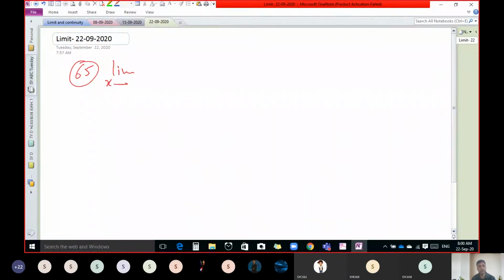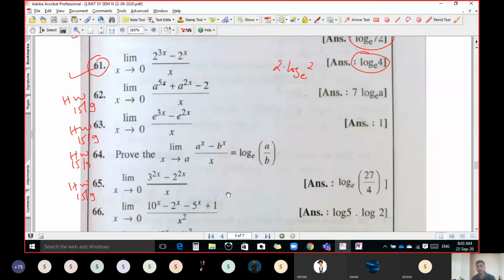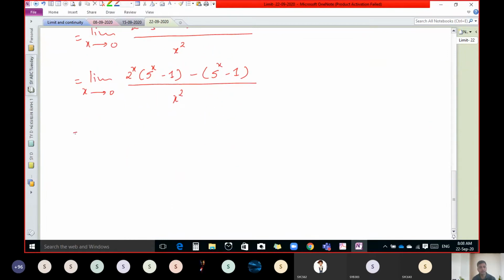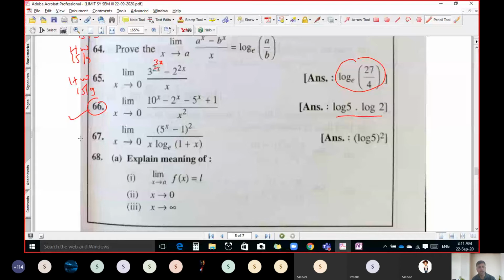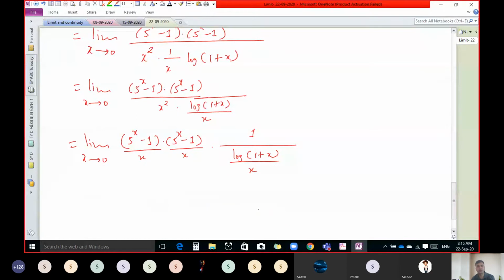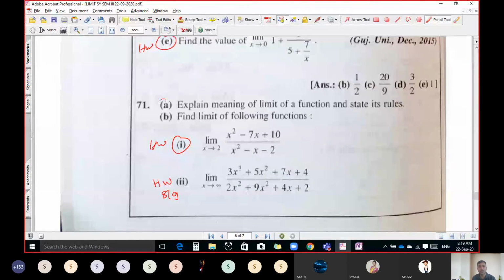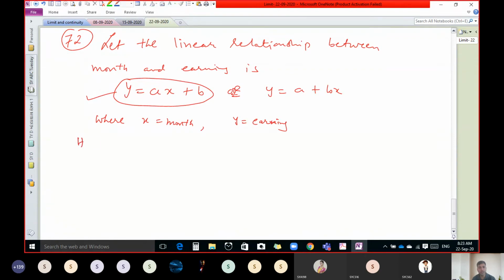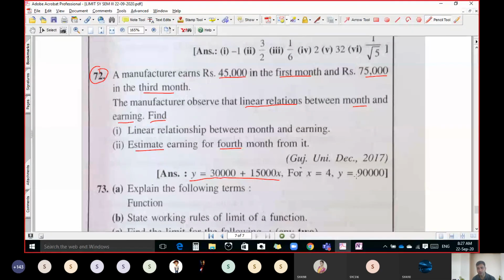SY ABC 22 09 2020